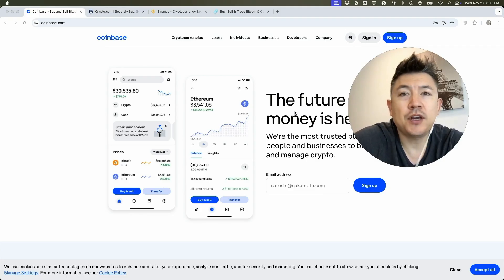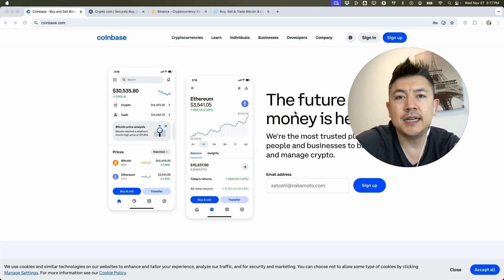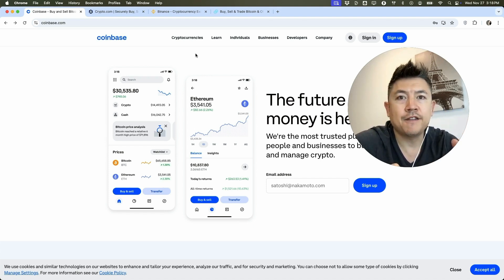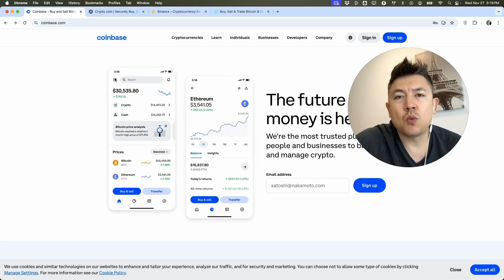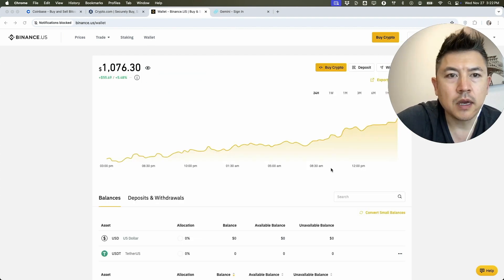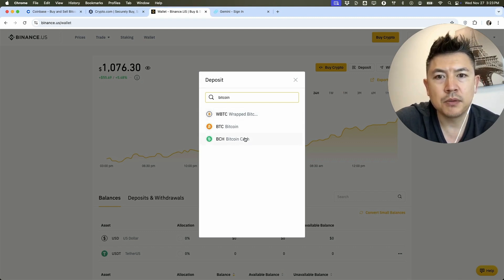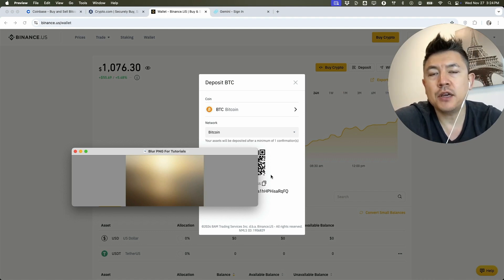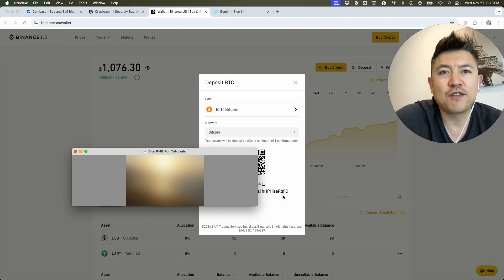✅ How Do You Get A Bitcoin Wallet Tutorial Start To Finish 🔴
A Bitcoin wallet is a digital tool that stores the private keys needed to access, send, and receive Bitcoin. It doesn’t hold Bitcoin itself but securely manages the credentials for transactions on the blockchain. Wallets come in different forms, including online apps (hot wallets) for convenience and offline devices (cold wallets) for enhanced security. To use Bitcoin, you need both a public key (like an address to receive funds) and a private key (your access password). Keeping your private key secure is essential to protect your Bitcoin.